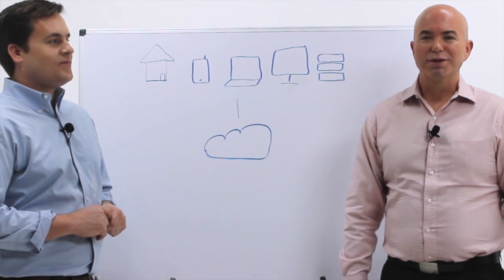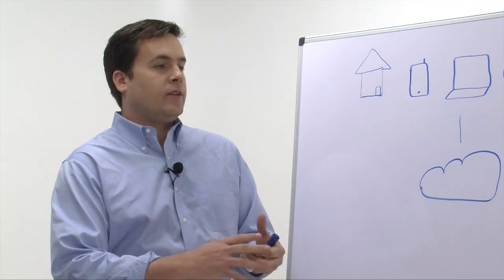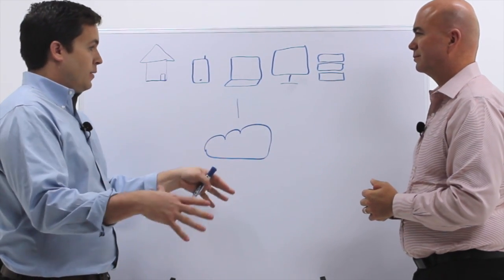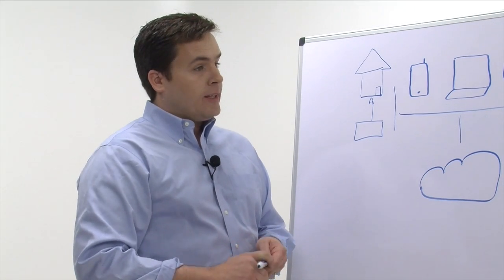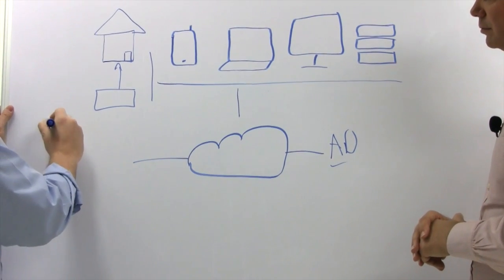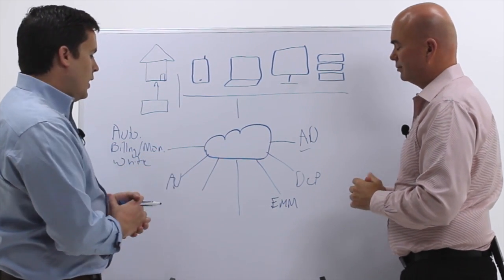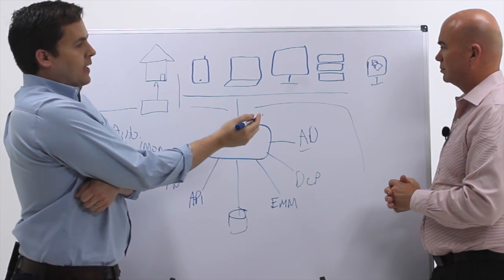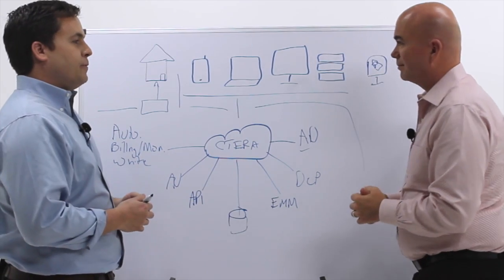Beyond File Sync and Share – Why IT needs a Data Services Platform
Join Storage Switzerland Founder, George Crump, and CTERA’s VP of Marketing Jeff Denworth, in this ChalkTalk video as they discuss how IT can leverage a data services platform to address the needs of the company, moving beyond file sync and share, while keeping employees productive in home offices, remote offices and on the road.

The Tip of the Iceberg

An easy-to-use data sharing and collaboration experience is just the tip of the iceberg. Beyond file sync and share, another set of services needs to be deployed to ensure that data protection, data security and regulatory compliance. This means providing backup and DR for the primary storage infrastructure, but also protection for the endpoint devices employees are using to access that data. CTERA’s Data Services Platform, in addition to Enterprise File Sync and Share and data protection, provides a comprehensive solution that integrates Data Loss Prevention (DLP), Enterprise Mobility Management (EMM) and antivirus, among other services.

DLP, EMM and antivirus

Data Loss Prevention is software that monitors the infrastructure to detect possible data breaches at the storage and network levels and by monitoring mobile devices while they’re in use. Similarly, companies are using Enterprise Mobility Management applications to help them design and implement a strategy to make the use of tablets and smartphones as efficient and secure as possible. Antivirus protection for environments that rely on mobile devices is also part of a consolidated effort to secure the company’s data and infrastructure.

VDI

Workforce mobility means supporting more than desktops, laptops, smartphones and tablets. It means making a commitment to supporting the endpoints that employees use today and will use tomorrow. For more and more companies this includes virtual desktops. The CTERA Data Services Platform also provides file services for VDI environments. By storing their home directories in the CTERA cloud, users gain true data mobility and IT saves money on high-performance VDI storage capacity.

– Eric Slack
Sr. Analyst